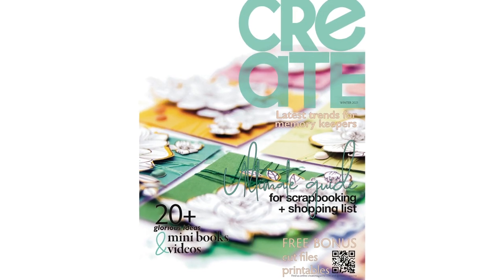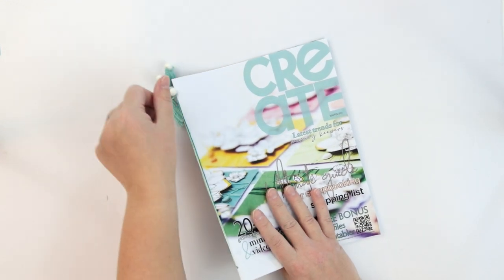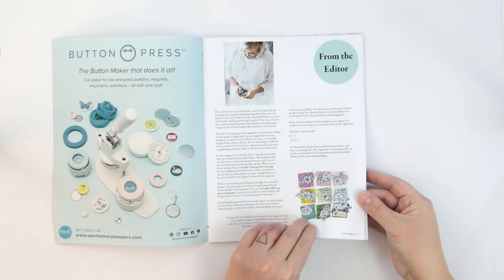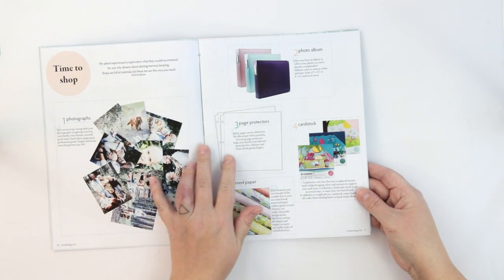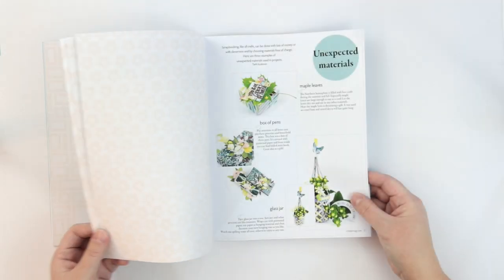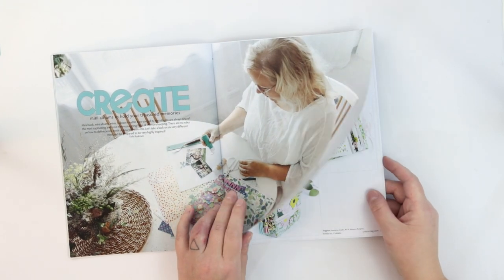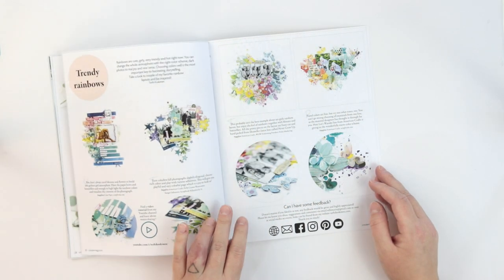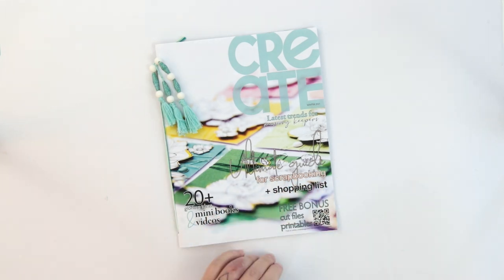CREATE magazine flip through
Hi friends, CREATE is here! My very own magazine design, created and edited by me as a study project, part of my graphic design studies.
It's so exciting to share you something made with so much love and passion, it feels so very personal even though the theme is scrapbooking and memory keeping and the projects are mostly same as I've shared here already.
Please take a look right here and download yours from the

The "Create" magazine includes eight patterned papers which you can print out and use as you like - and if you do, please let me see your stunning work by using createmagpapers on Instagram.

Huge, huge thank you to my teachers for the support and for my dear friend Sina Nummela to help me with photographing me "in action".
Also, massive thank you for American Crafts for letting me use their real ads. And for Scrapbook & Cards Today magazine for being a benchmark for me and great inspiration. I really could see myself working for a craft mag like that!

That being said, I'm off to hunt for a work as a graphic designer, so if you know anyone in a need of help from one very handy and professional crafty girl, anywhere and any time, please send me message. I'll be graduating soon, as a first student completing all the courses in one year!

I'd appreciate re-sharing too, I know many paper crafters around the world would love to use those free materials and bunch of inspiration.

Terhi

*Please understand this "Create-magazine" is created, edited and copyrighted by me Terhi Koskinen and it is a personal project as part of my graphic design studies, it will not be published as printed magazine and will be not for sale.